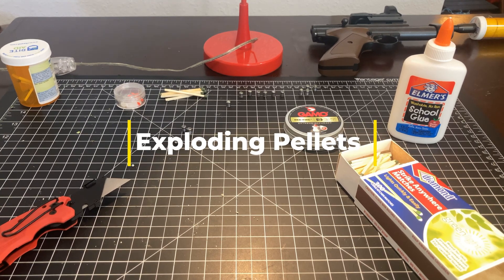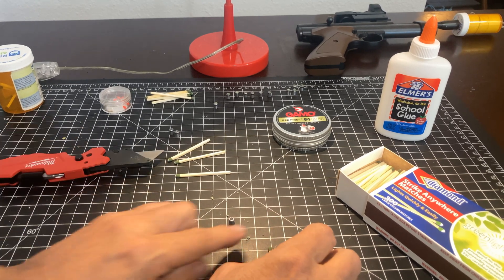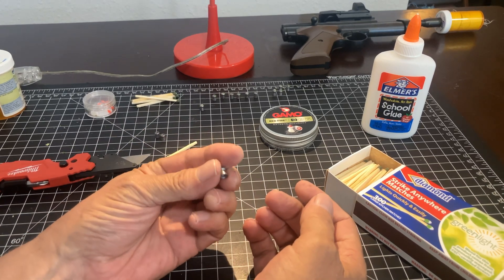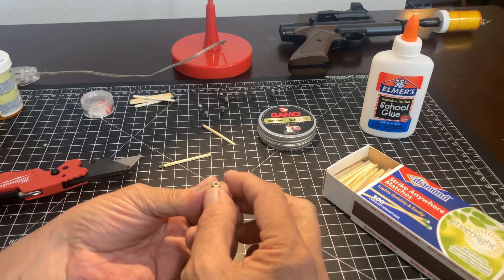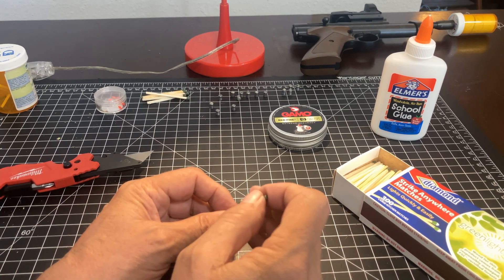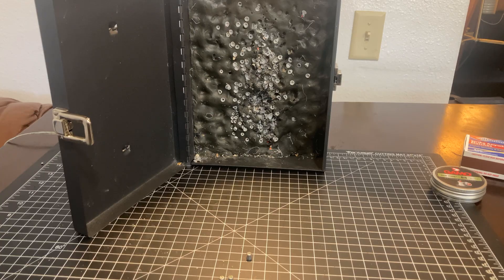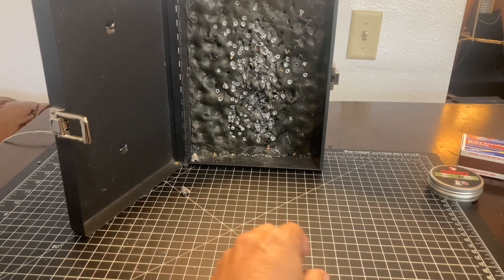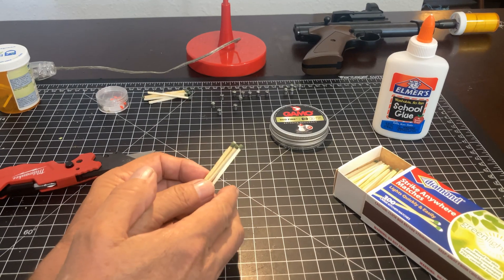Making Flash & Sound Pellets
In this episode Al explores the simplest way pellets can be given visual flash and sound reports on impact (exploding pellets!)

Only for use with adult supervision. Please be safe.

Or send us a SuperThanks through YouTube.

Not in a position to support financially ? No worries! Your likes, comments, subscription & views all help.

Shoot straight & be well my friend.